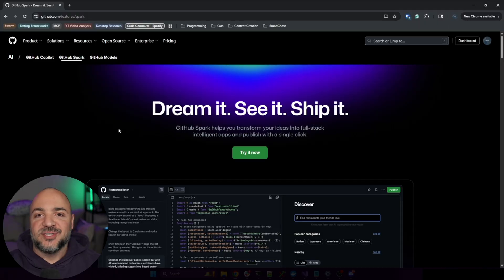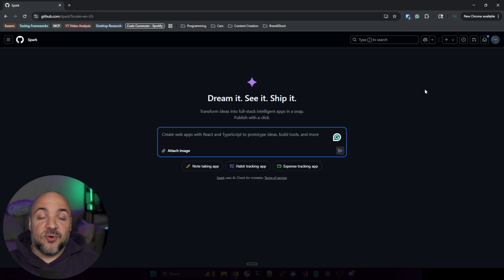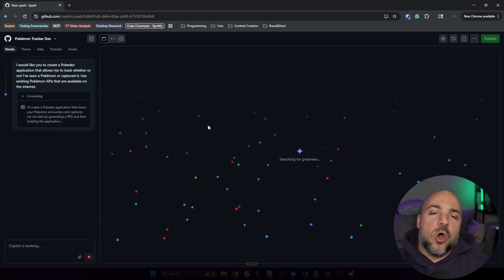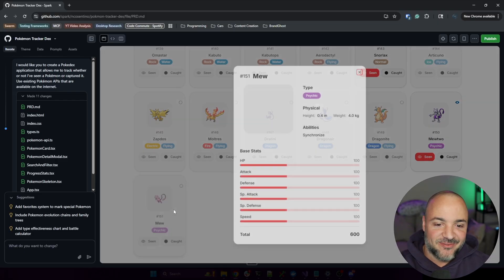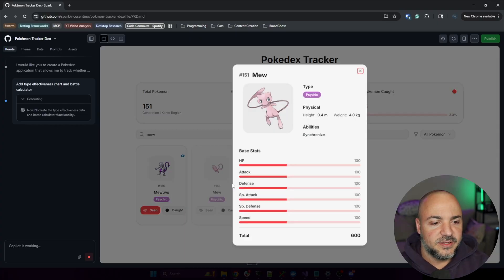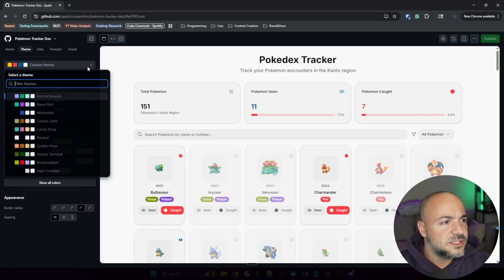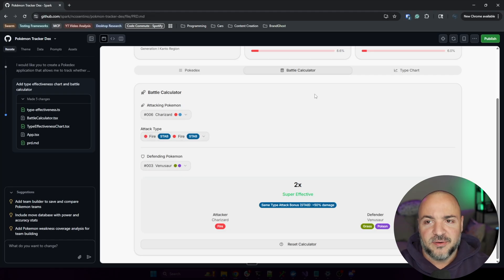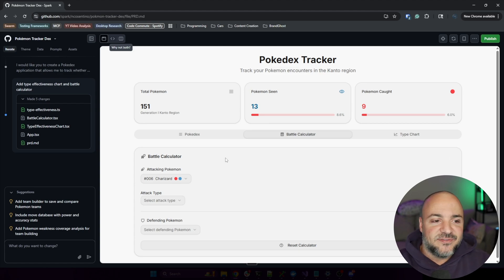I Tried GitHub Spark For The First Time And This Happened!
GitHub Spark is a fun GitHub tool that, given a prompt, makes your front-end application a reality! It seems like a convenient, low (or near-zero?) code way to get something prototyped and published to the Internet quite rapidly. Check it out!

Channels:
- @DevLeader: C#, dotnet, and programming tutorials
- @DevLeaderPathToTech: Resume reviews, interview advice, and more!
- @DevLeaderPodcast: Podcast interviews and livestream!
- @CodeCommuteClips: Short clips from Code Commute!
- @DevLeaderBTS: My behind-the-scenes vlog entries